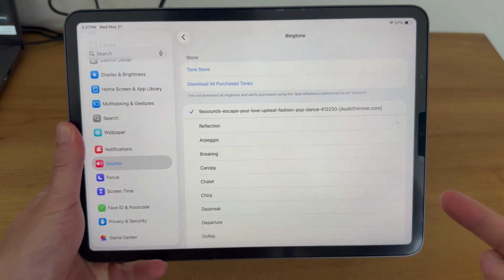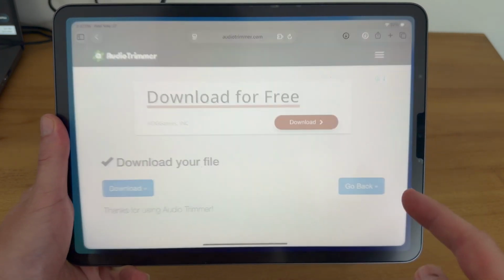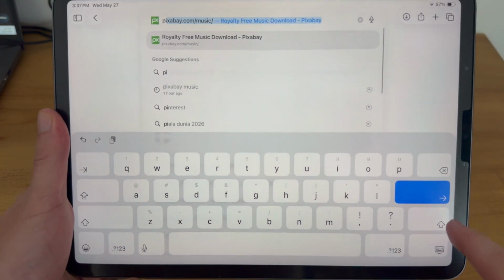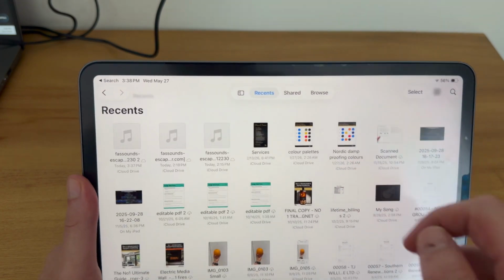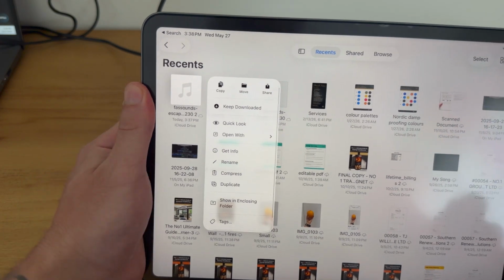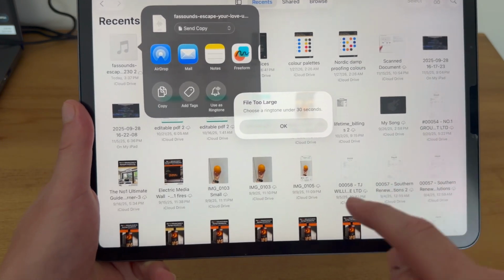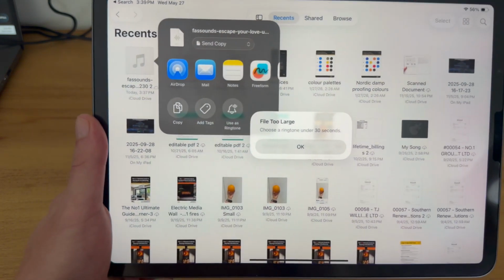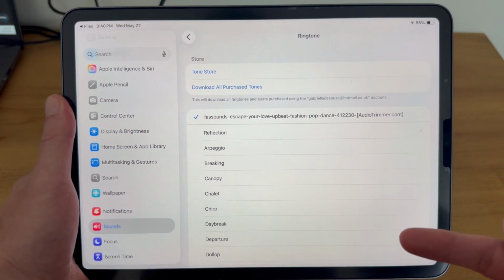How To Set a Custom Ringtone On iPad (Quick Guide)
Learn how to set a custom ringtone or alert sound on an iPad using Files, or purchased tones. This step-by-step guide explains how to import audio files and assign custom sounds for notifications or calls.